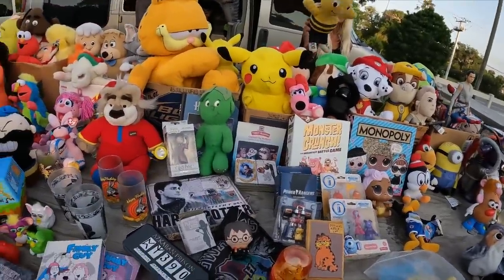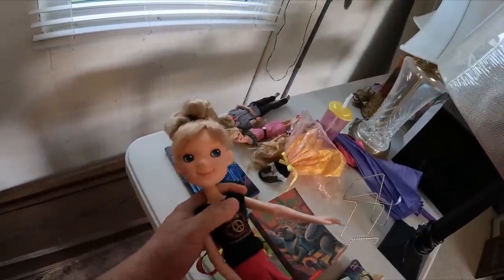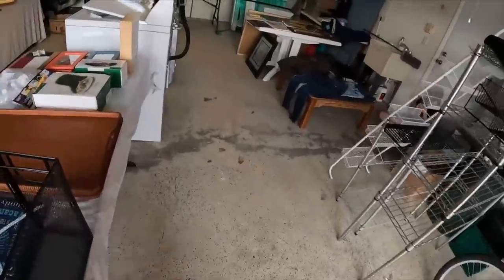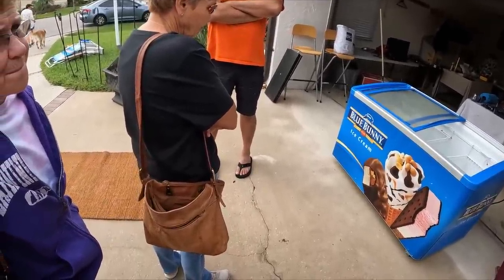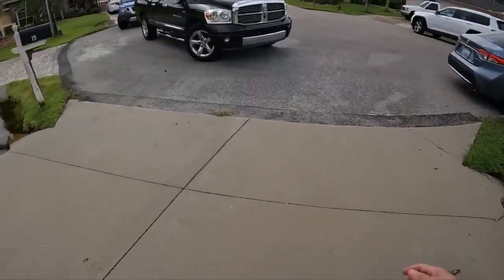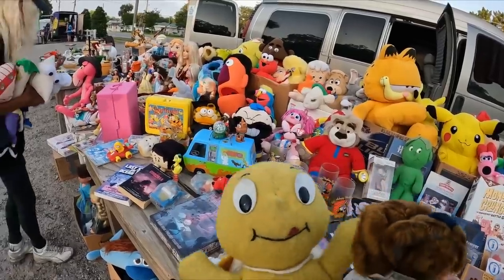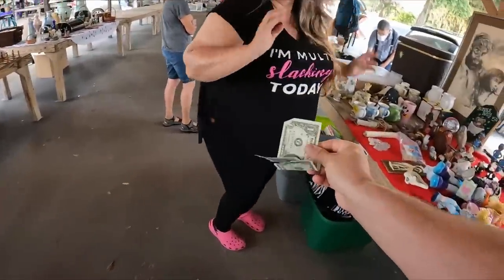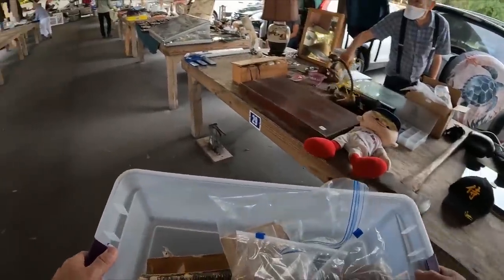I HAVE NEVER BEEN THIS EXCITED AT THE FLEA MARKET BEFORE!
Amazon Shipping Supplies